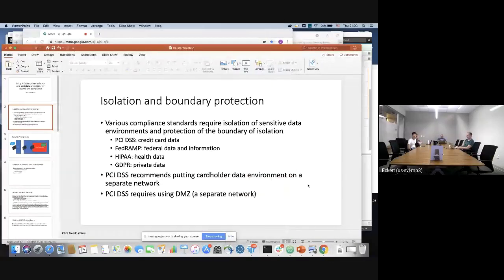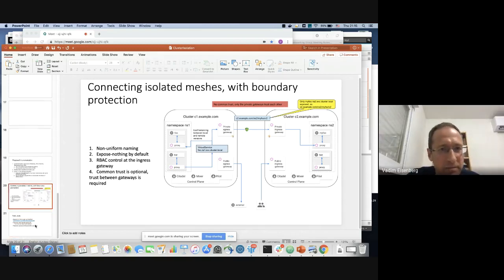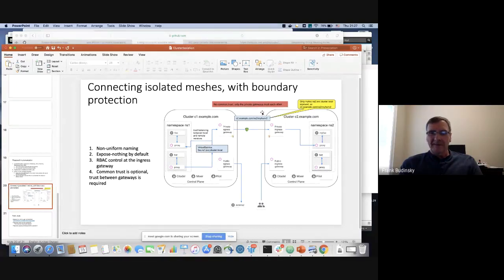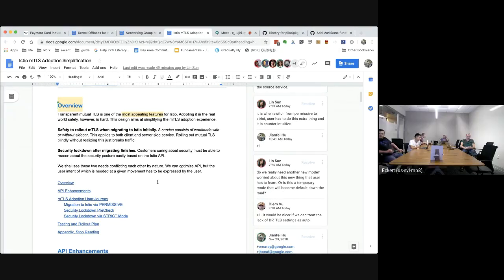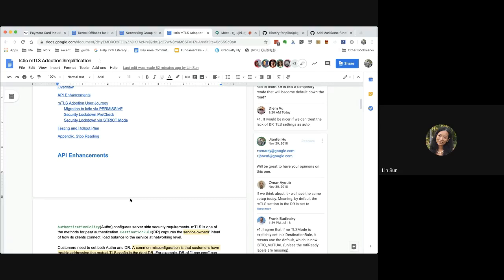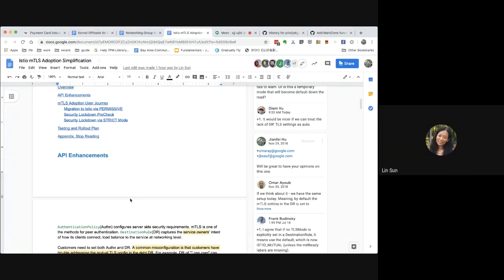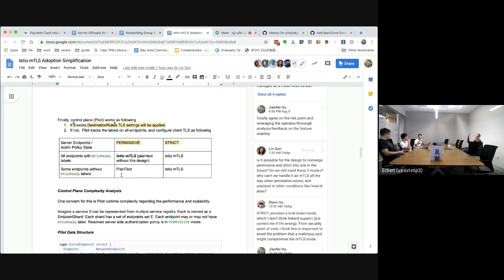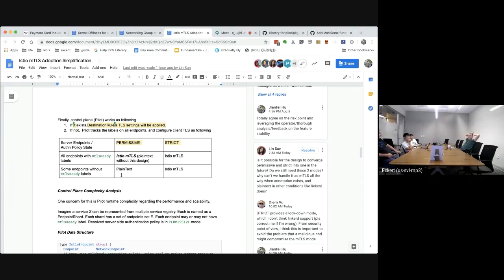Istio Networking WG meeting - 2019-08-15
- Connect Clusters with Istio for Isolation and Boundary Protection
- Concise definitions of multicluster and federation.
- mTLS Adoption simplification